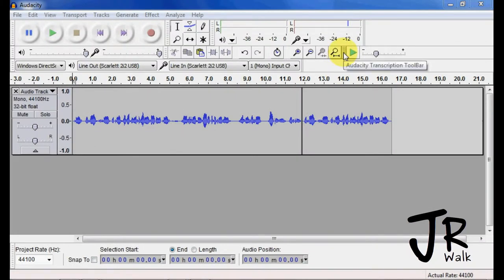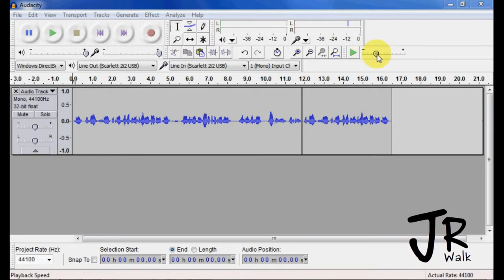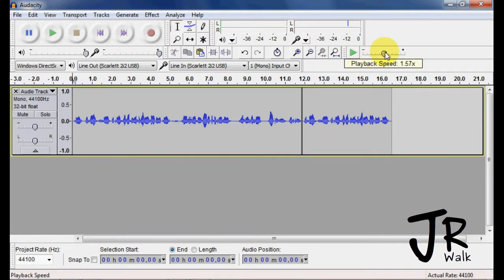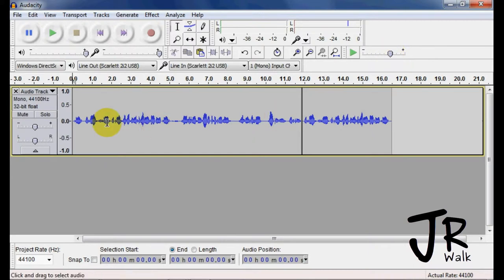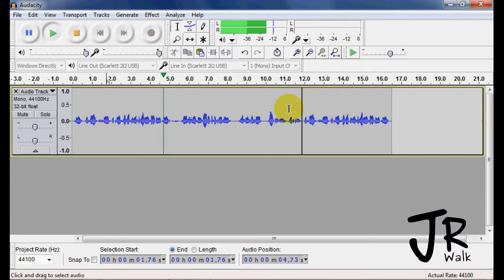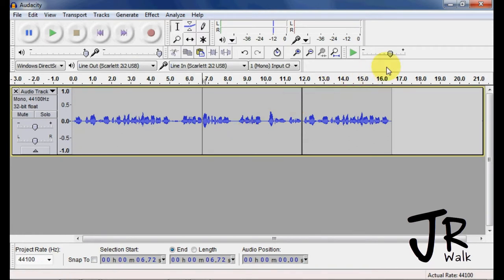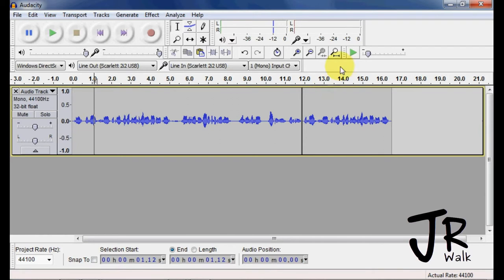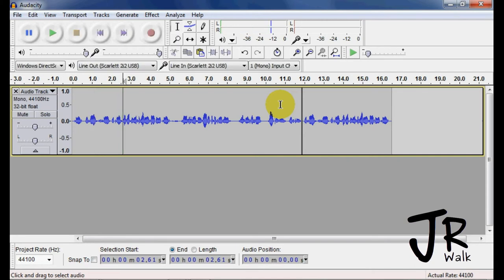02-09 Audacity's Transcription Toolbar (JRWalk)